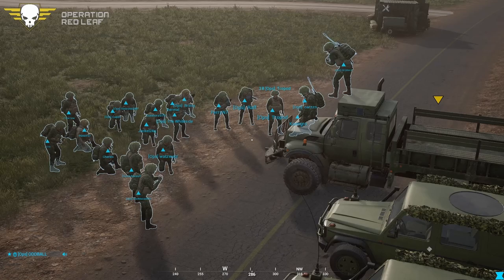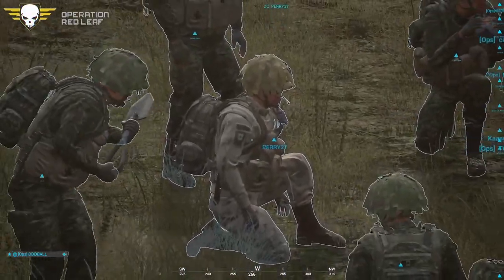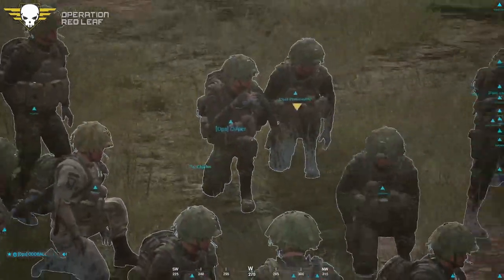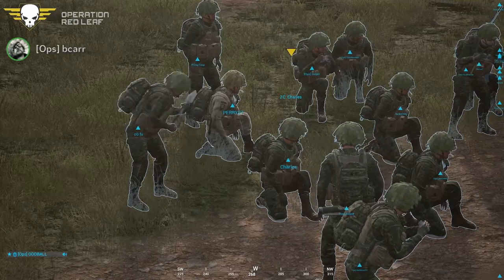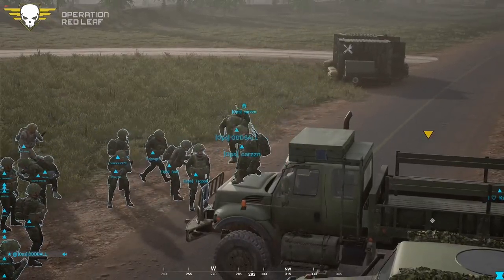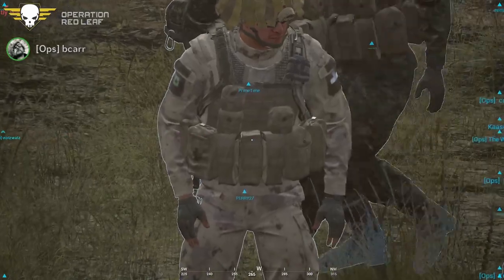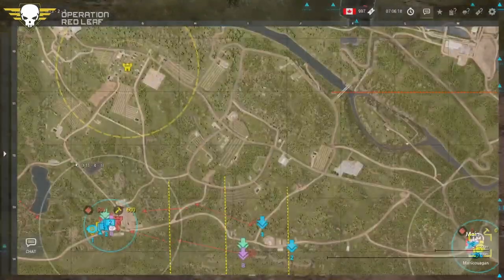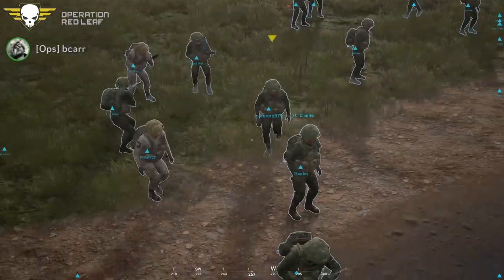Squad Ops l Operation Red Leaf w bcarr